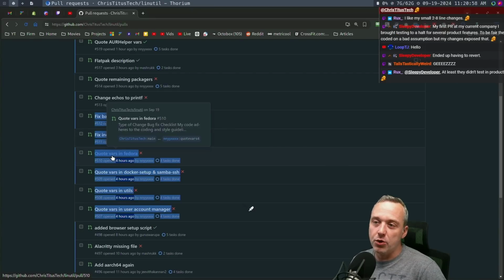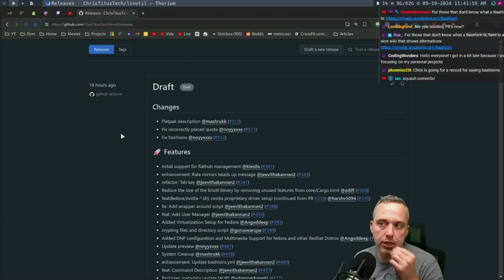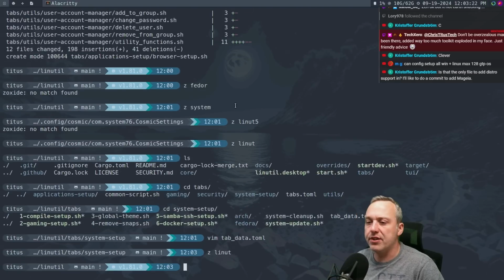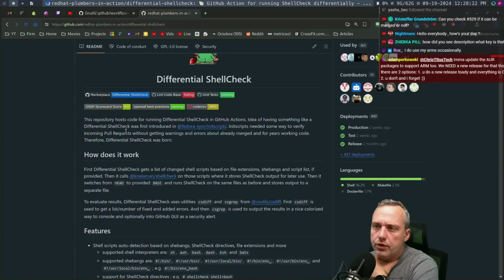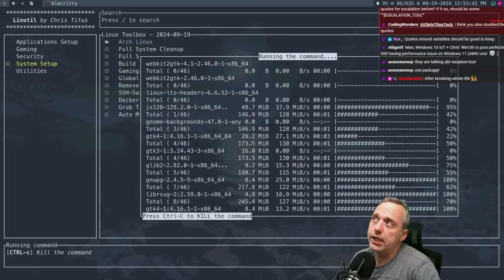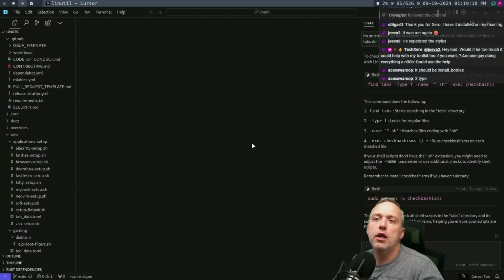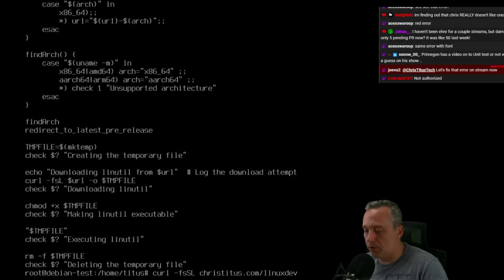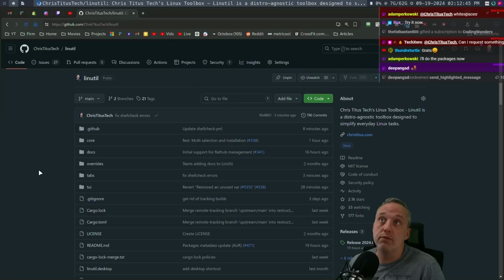Unit Tests and Standards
Unit Testing and Standards on projects.

Chapters:
00:00:00 The Overview
00:05:40 Bad PRs and Bugs
00:25:54 Git and FAILURE
00:34:58 Fixes
01:36:42 Debian Install
01:55:27 Public Release.